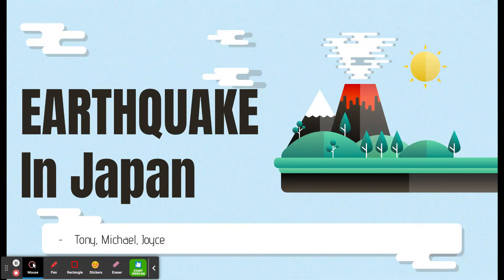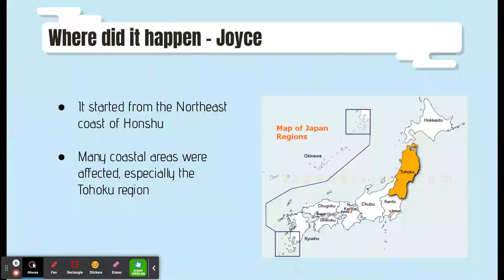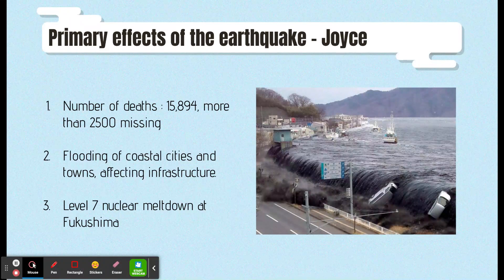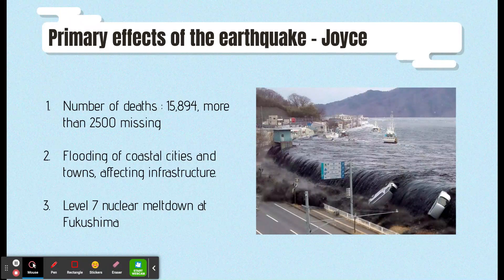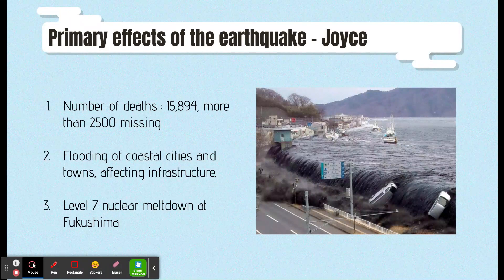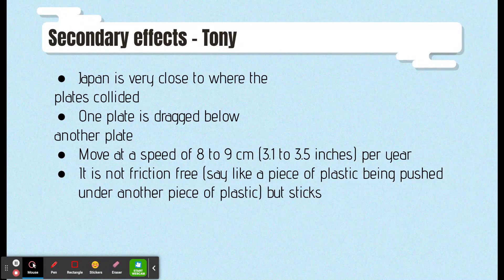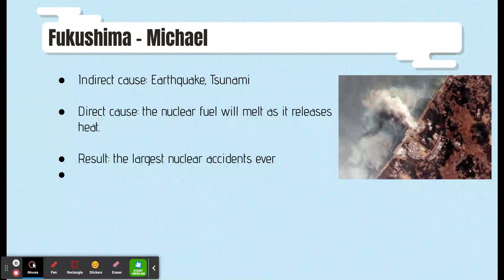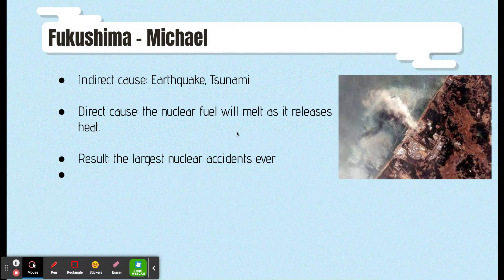9D Joyce, Tony, Michael Earthquake in Japan